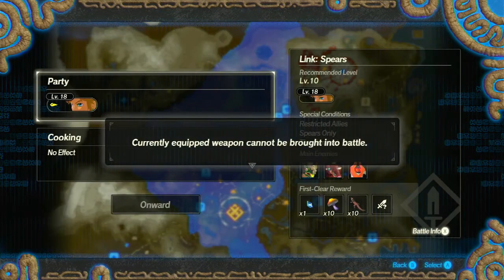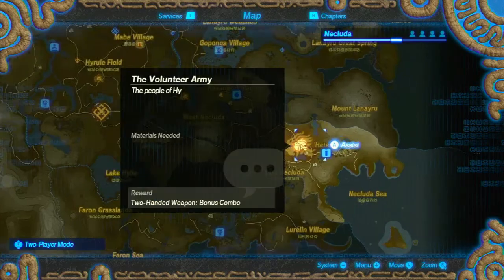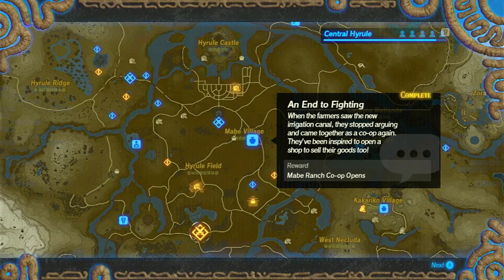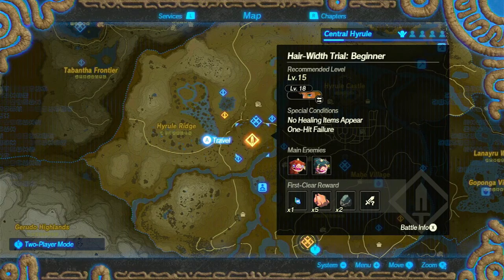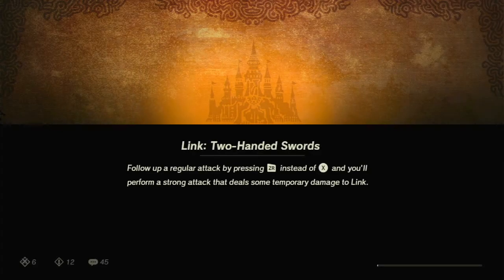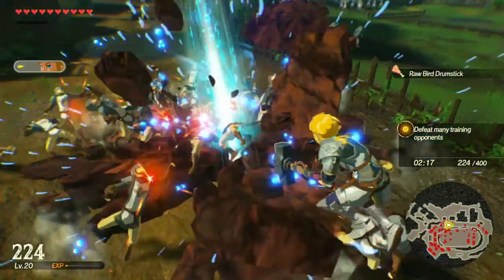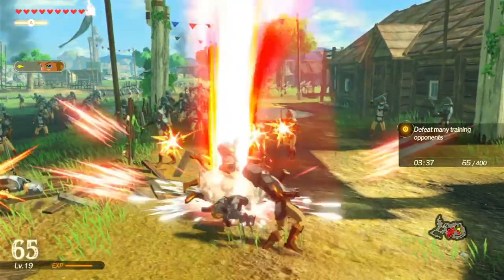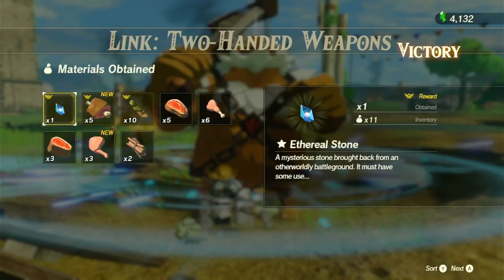Hyrule Warriors Age Of Calamity Episode 14 One Hit KO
Doing things in the overworld.
Why am I attacking my friends?!